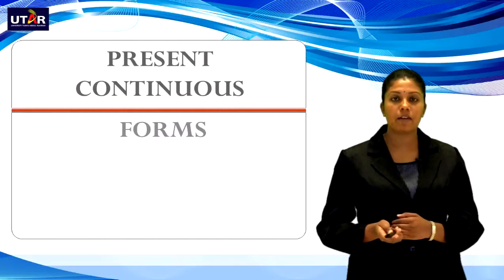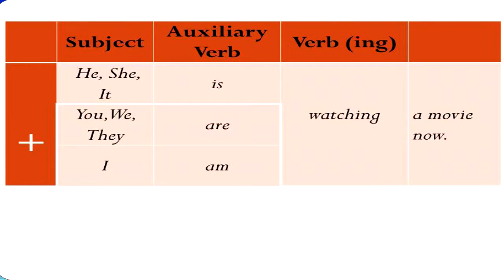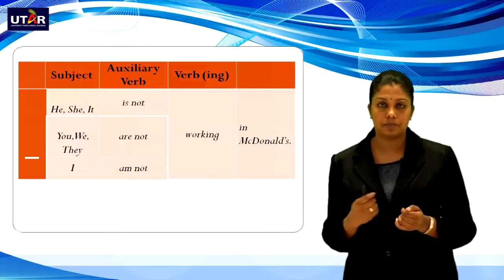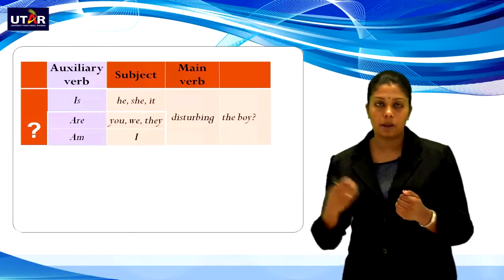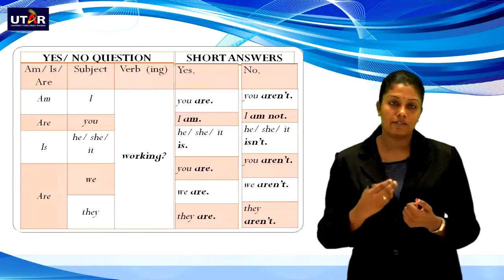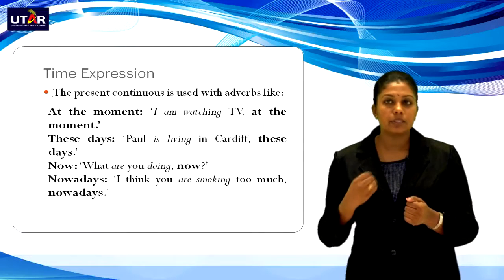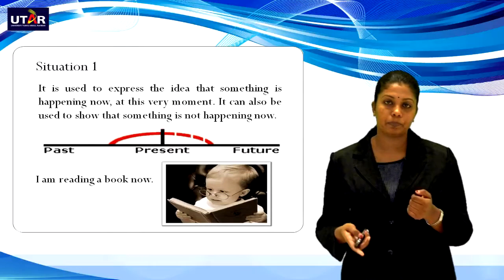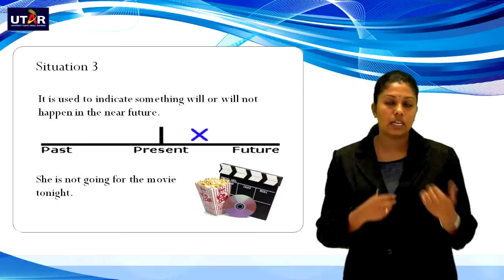Present Continues Tense